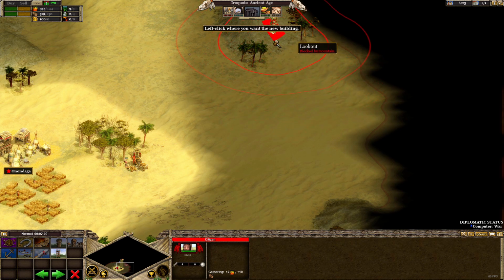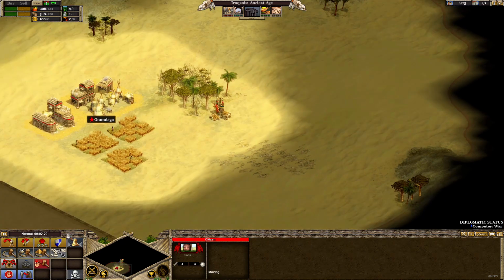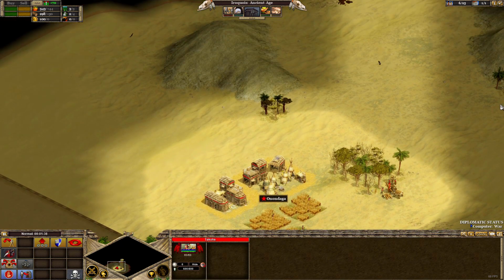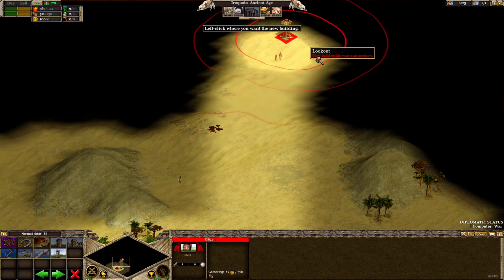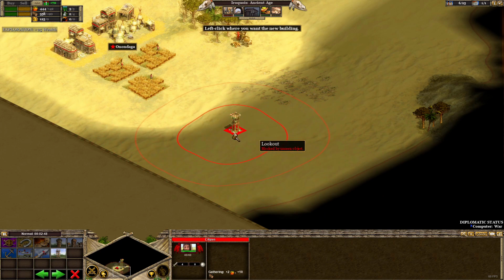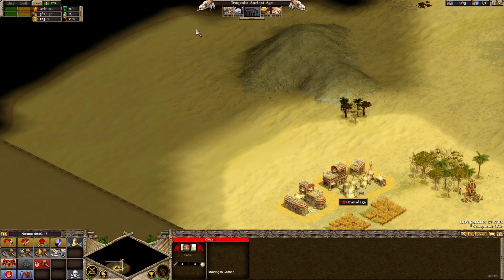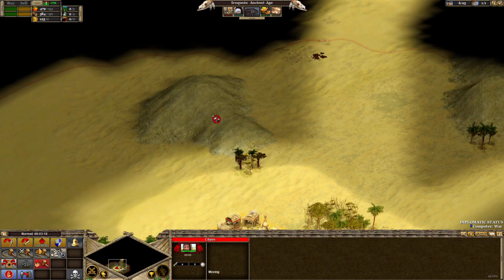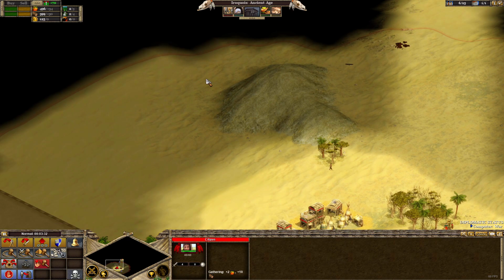RISE OF NATIONS | ADVANCED SCOUTING GUIDE | LOOKOUT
Rise of Nations scouting guide with the lookout. I recommend beginners watch the whole video, just skip to the live demo if you're more advanced.

1:03 beginner tips
6:39 more advanced tips
7:30 live demo
12:46 funky outro

Here are some other tutorials that will help you on your Rise of Nations journey:
- Early build order for the first age (one of three)
- First two minutes of a match - guide to SPEED including hot keys
Guide to generals - the POWER unit!

Long live RISE OF NATIONS!